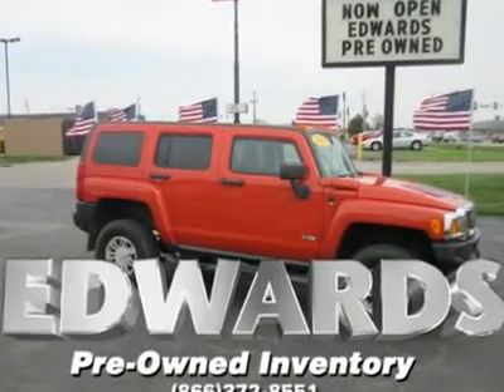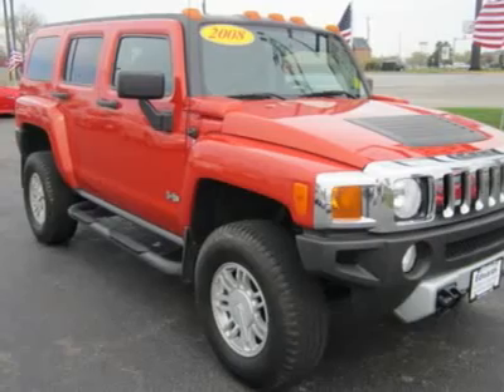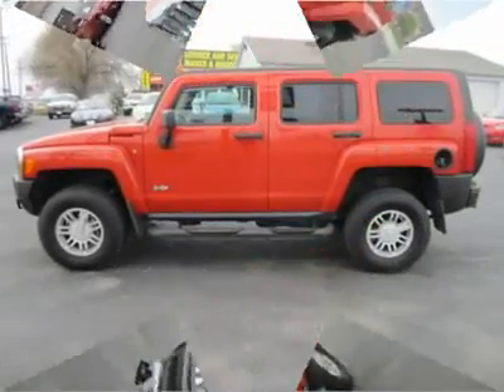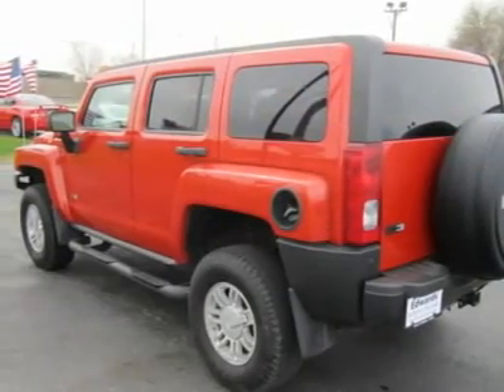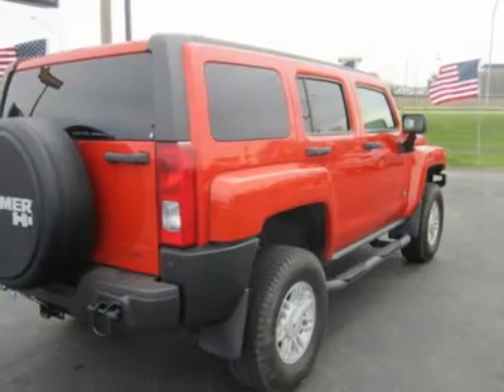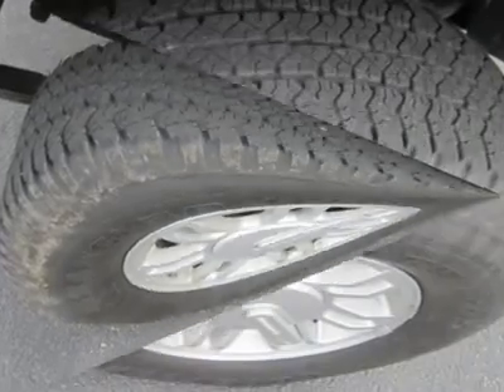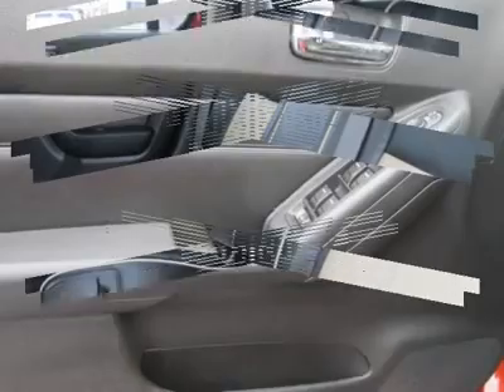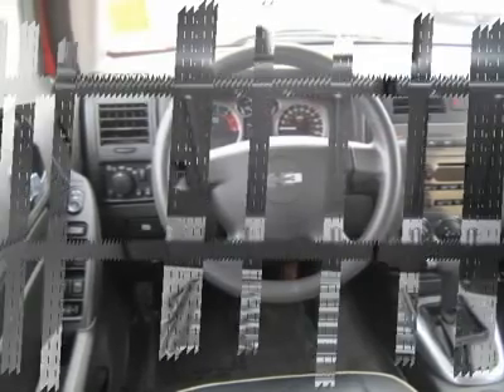2008 HUMMER H3 Council Bluffs, IA 2478A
2008 HUMMER H3 Council Bluffs, IA
Stock

Our 2008 Hummer H3 sports an in-line 5 cylinder with 242hp, 3.7 liter that comes with a smooth shifting 4 speed automatic transmission. You will like this part, gas mileage for this H3 is more user friendly than other Hummer models so you will have more money left for play and a little less for the pump. To keep you safe, our 2008 Hummer H3 has All-Wheel Drive, ABS, traction control and airbags. The H3 is an excellent alternative if you need a more controlled Hummer that still has the power to pull your toys to the lake or help you climb you favorite mountain. The AM/FM stereo with CD player will keep your favorite tunes humming in your head...and it has satellite capabilities, no worries about missing your favorite football game because you're travelling. Please call and ask for Spencer Gardner for more information or special pricing! All Hyundais 6 years old or newer with less than 60k miles and Subarus 5 years old or newer with less than 80k miles are pre-certified. Additional charge for certifying.